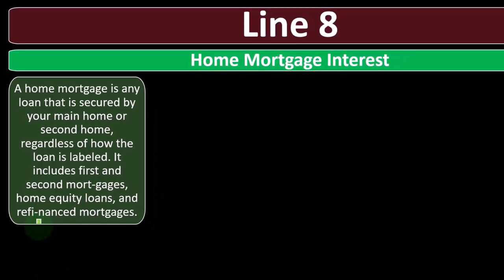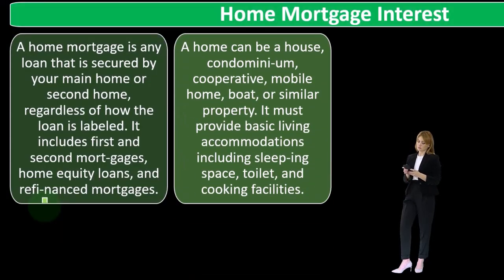Itemized Deductions - Mortgage Interest Income Tax 2023